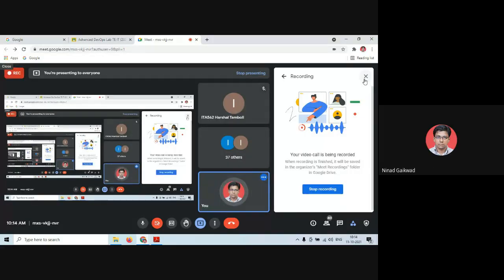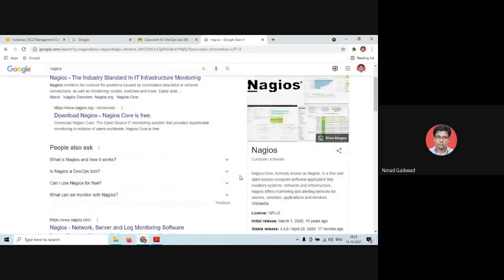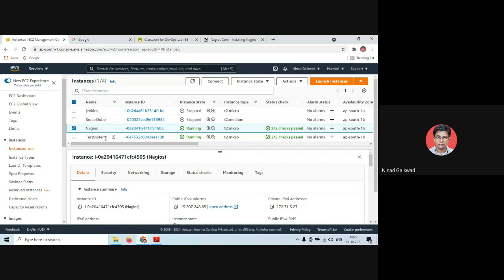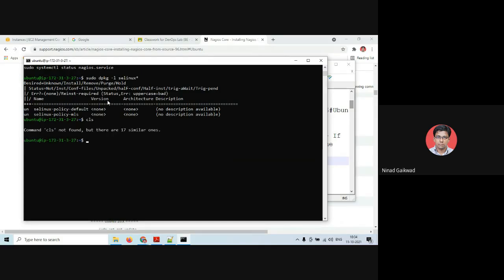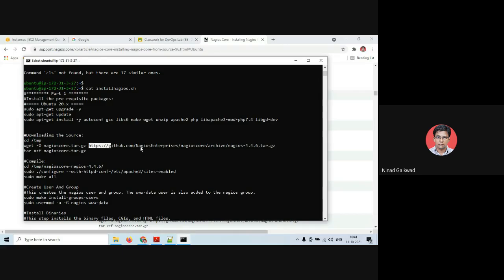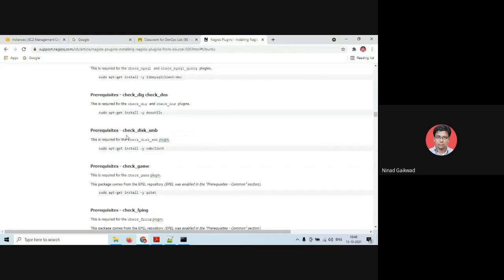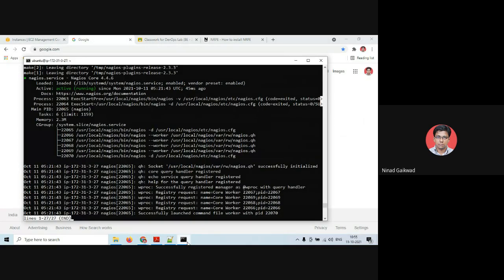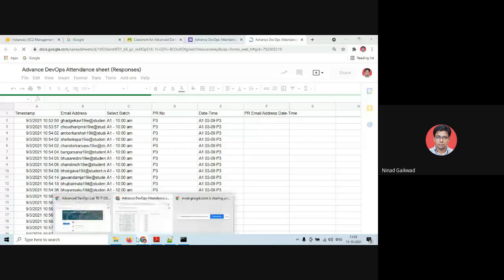09 Continuous Monitoring using Nagios (Plugins & NRPE Setup)